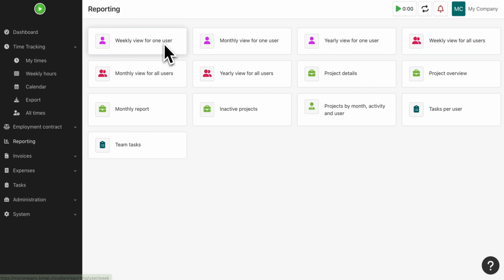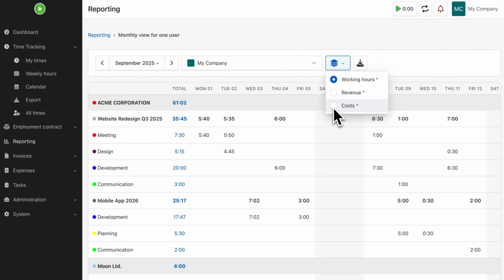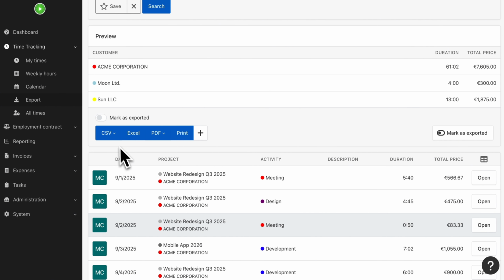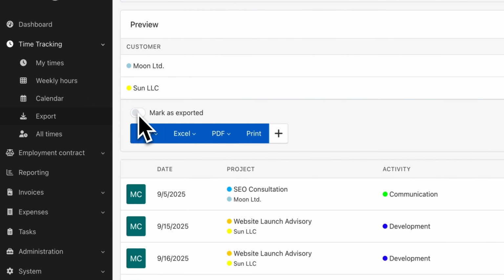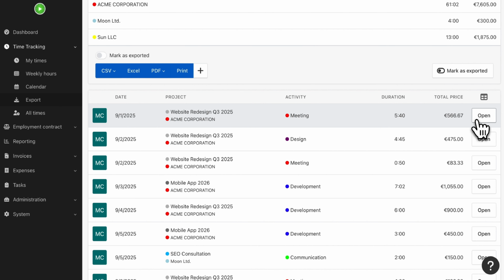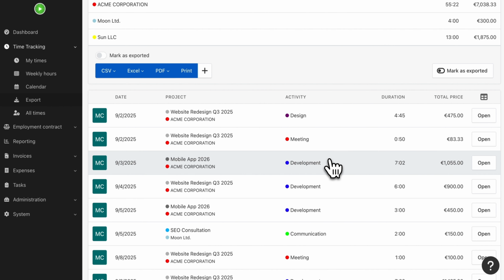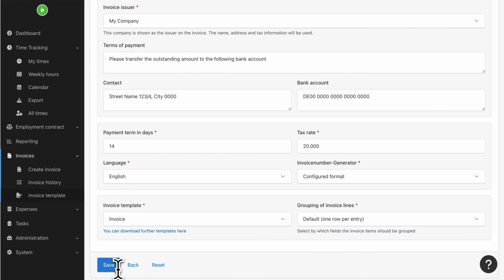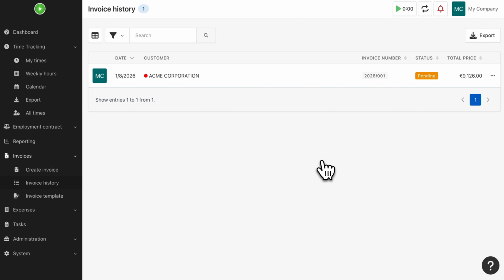Create Reports & Invoices | KIMAI TIME-TRACKER | Foundation - Episode 5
🚀 Master Time Tracking in 15 Minutes | Kimai Complete Tutorial Series

In this episode – you will see the results of your hard work! Transform data into professional reports, export to any format, and create invoices.

✅ Business reporting for users/customers/projects/activities
✅ Multiple report views
✅ Export to Excel, CSV, PDF for any purpose
✅ Invoice template creation for your company
✅ Invoice generation from tracked time
✅ Invoice history management & payment tracking

🎯 PERFECT FOR

• Freelancers who need accurate billing
• Teams tracking project time
• Anyone tired of Excel time sheets
• Business owners wanting better time visibility
• Complete beginners to time tracking software

⏰ VIDEO TIMESTAMPS

0:00 - Introduction
00:20 - Reports
01:08 - Exports
01:56 - Export state
03:16 - Invoices
04:17 - Get your free trial

Video 5: GET PAID - create reports & invoices, download exports (You are here)

🔗 USEFUL RESOURCES

🔥 WHY KIMAI BEATS THE COMPETITION

✓ Open source and transparent
✓ Professional invoicing built-in
✓ Unlimited projects and clients
✓ Unlimited users and team collaboration features
✓ Detailed reporting and analytics
✓ Mobile first for on-the-go tracking

📱 FOLLOW FOR MORE PRODUCTIVITY TIPS

In the next video, we will dive into one of Kimai's core features and learn how to set up a user's working contract.

🎯 Ready to transform your time tracking? Let's do this!